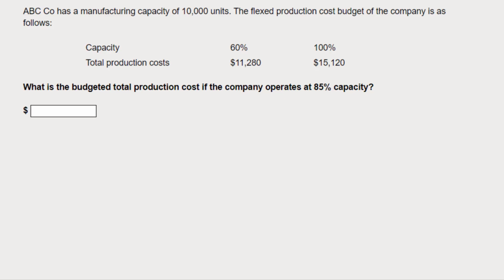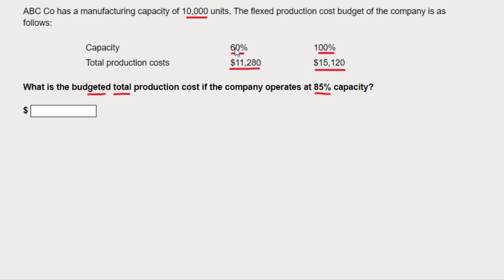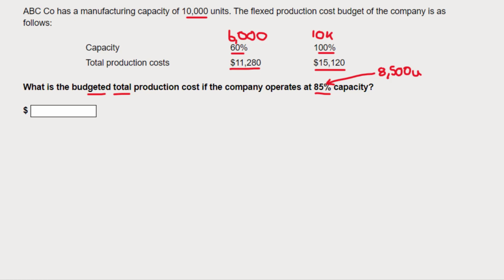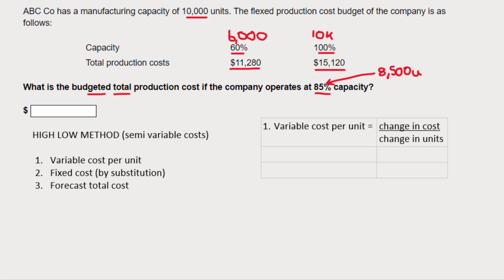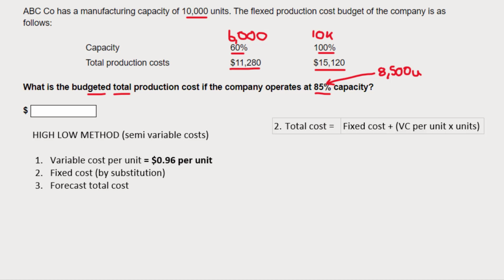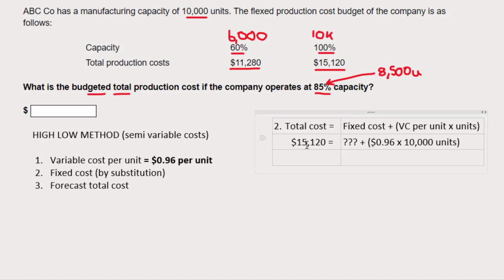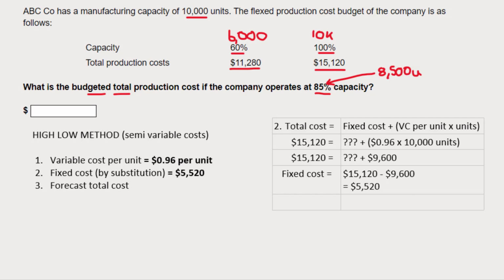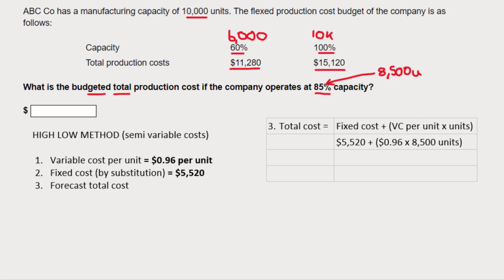Management Accounting Specimen Exam Debrief Q17